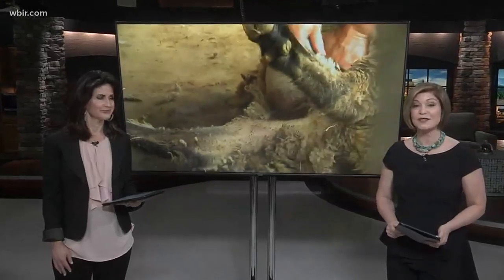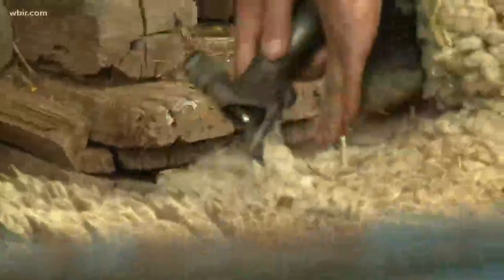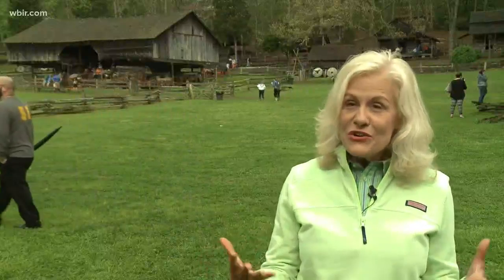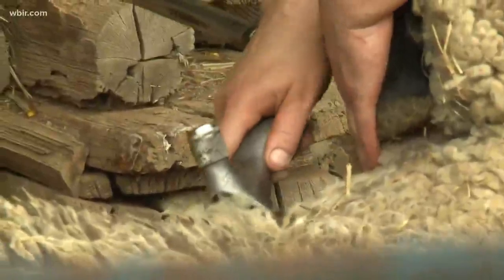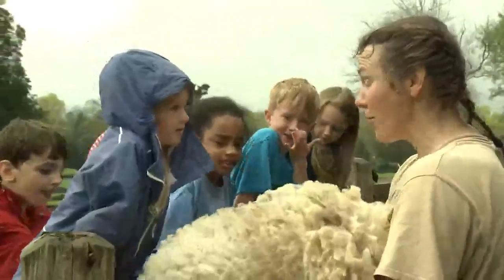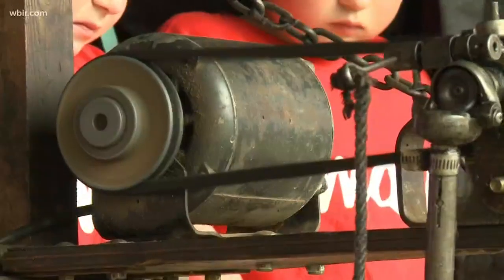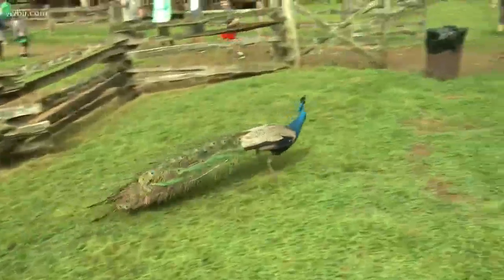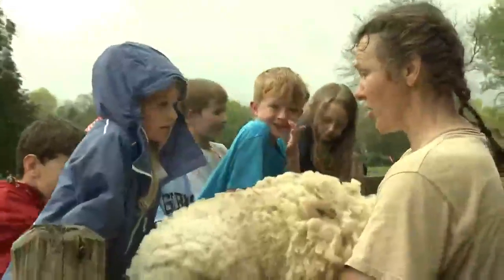Sheep shed their coats at Sheep Shearing Days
Sheep at the Museum of Appalachia are cooling off in this warm weather.